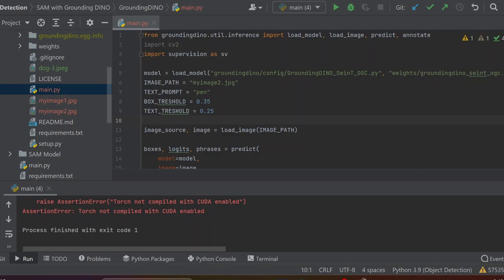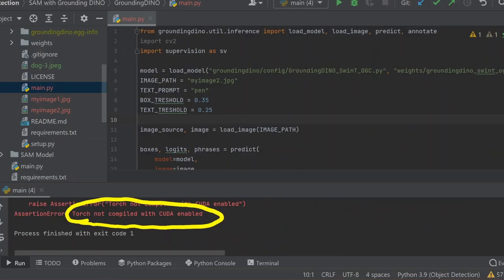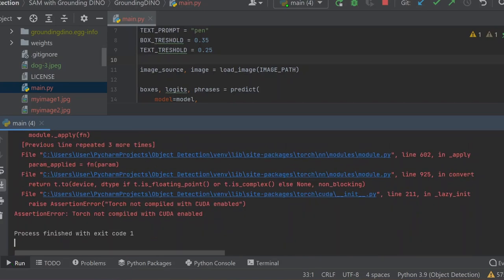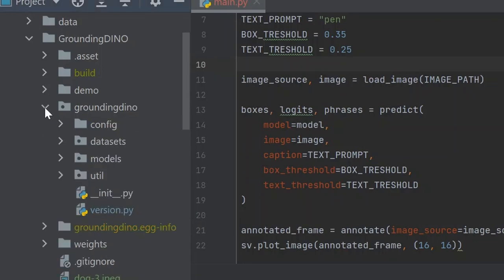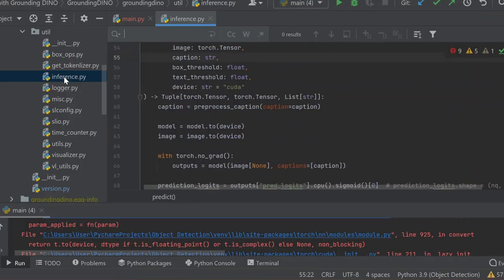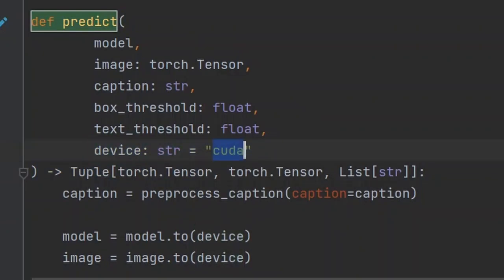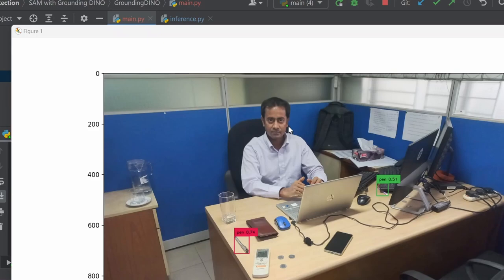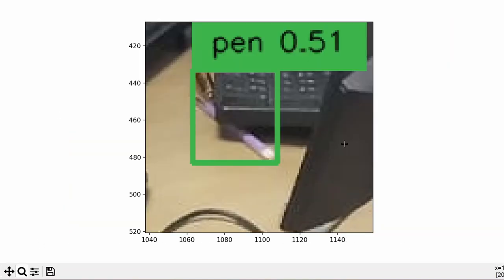Grounding DINO | AssertionError: Torch not compiled with CUDA enabled | Solve Easily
Grounding DINO: AssertionError: Torch not compiled with CUDA enabled
This video will solve the AssertionError: "Torch not compiled with CUDA enabled" when you run Grounding DINO algorithm for object detection.